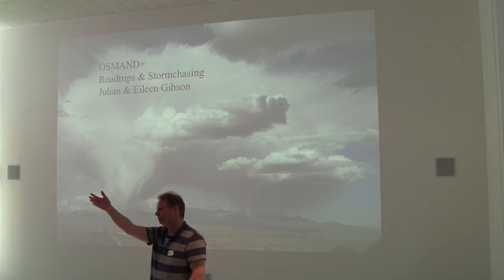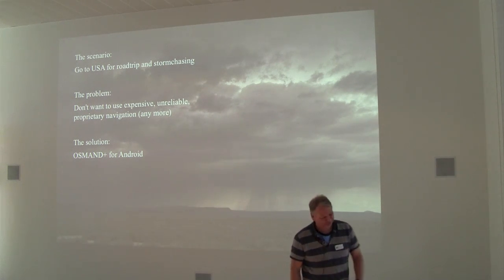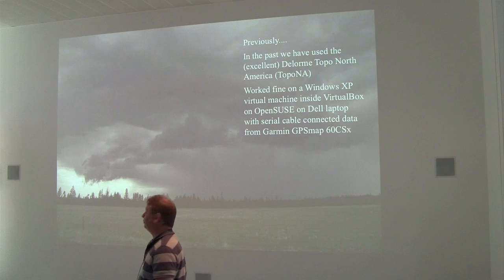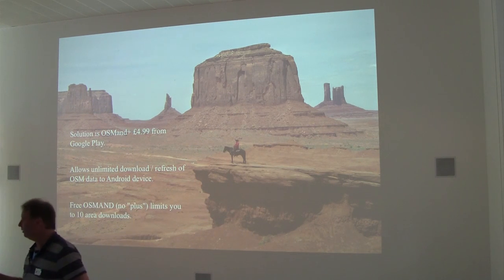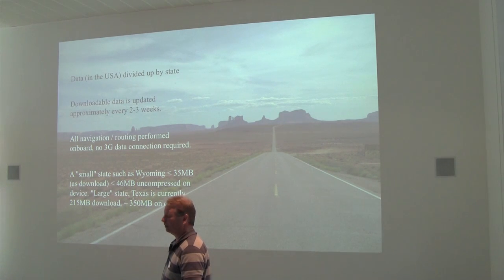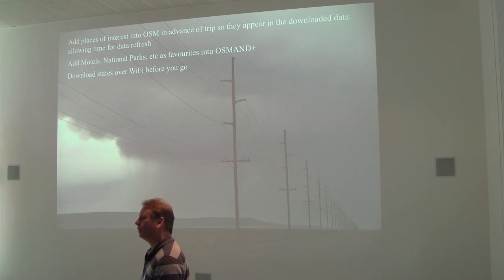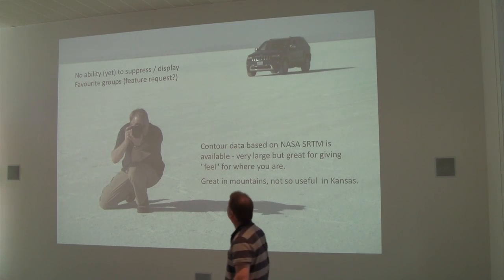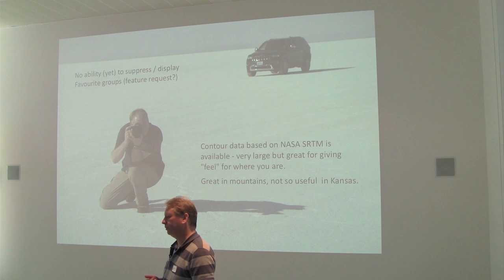SotMScot13 - Stormchasing roadtrips with OSMAND+ - Julian and Eileen Gibson